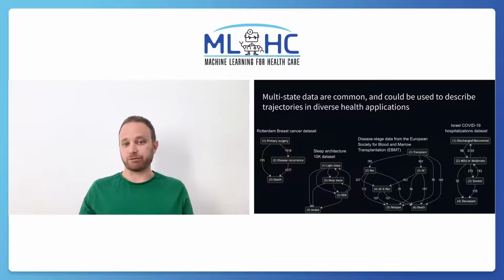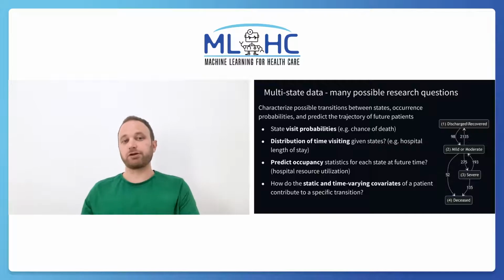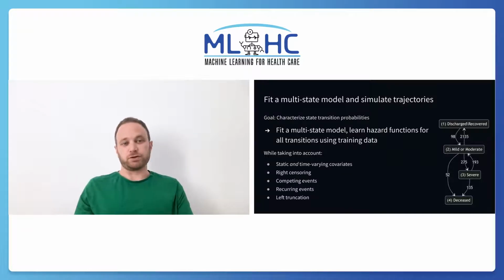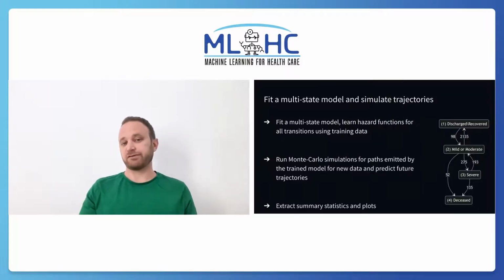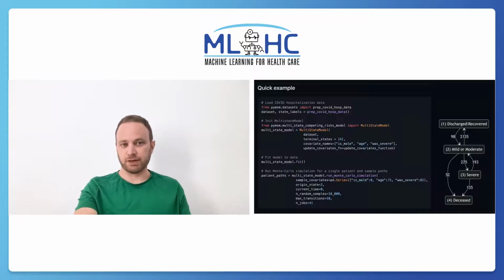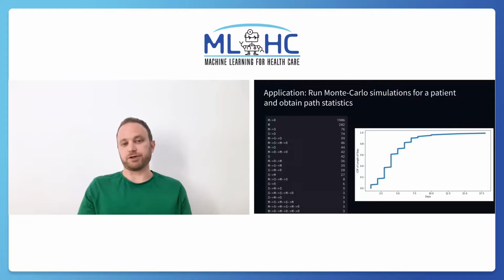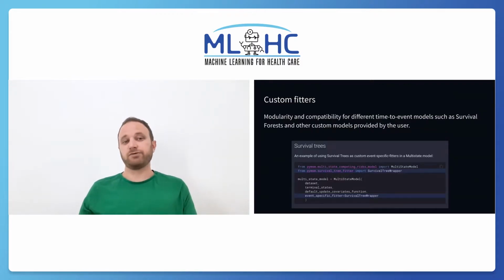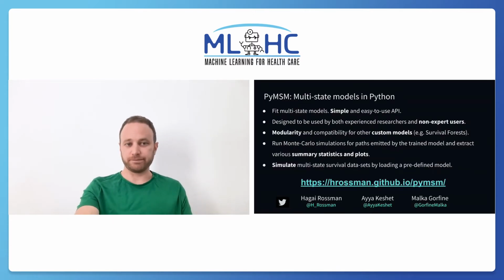ID 18: PyMSM: Python package for Competing Risks and Multi-state models for Survival Data